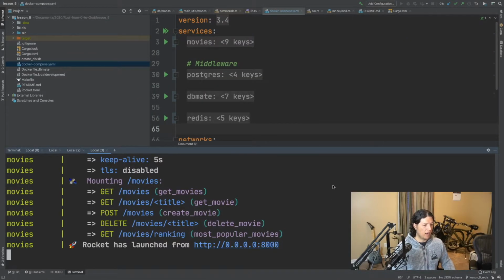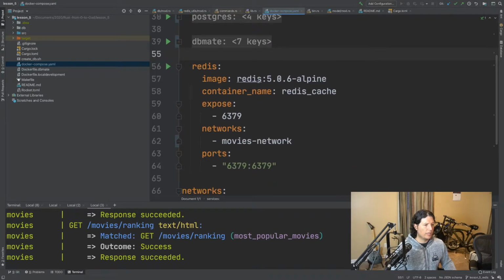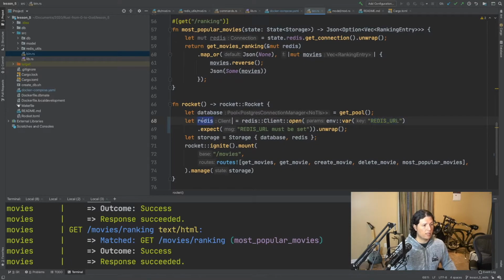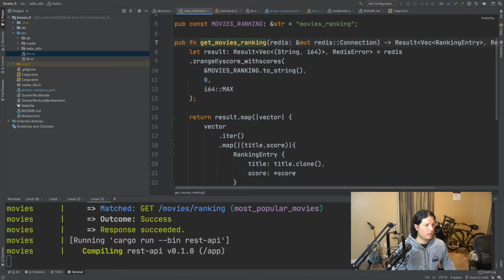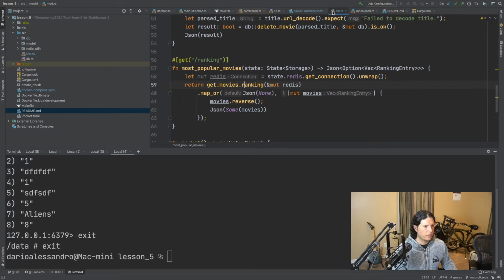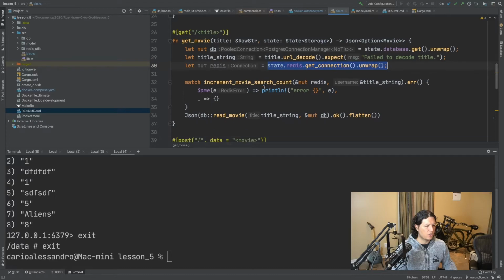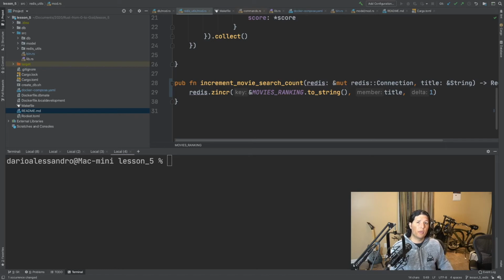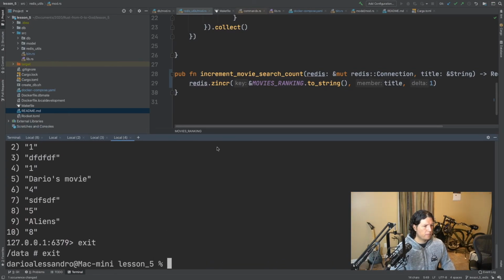RUST LESSON 5: CONNECT REDIS TO YOUR RUSTLANG API TO ADD A KEY VALUE STORE THAT SCALES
This is the fifth edition of our successful Rust tutorials series.

Today we will teach you how to add a Redis database to your Rust application.

Checkout Armore for iOS and Android The secure location tracking application

Our app uses many services written in Rust and it works like a charm :)

If you are into photography, check out Remote Shutter.

With Remote Shutter one of your devices is the camera remote or camera monitor, and the other device would be set up wherever you would like to take a picture as the camera. Using the connected phone you can take pictures from up to 50 feet away.